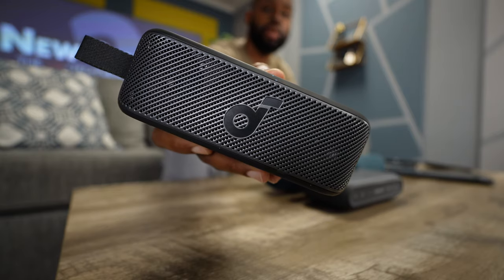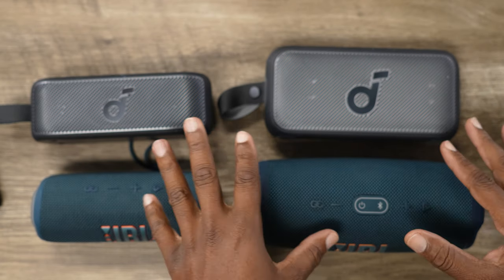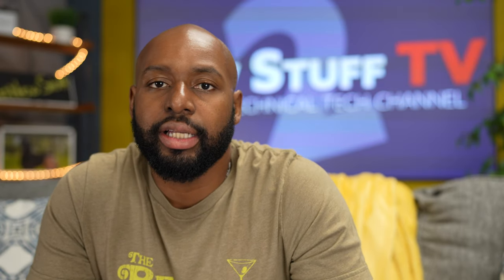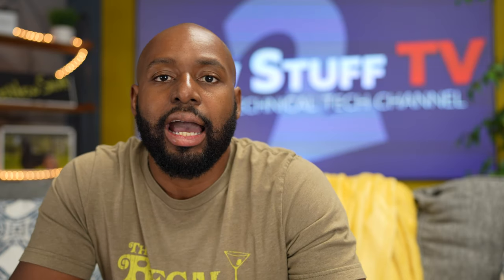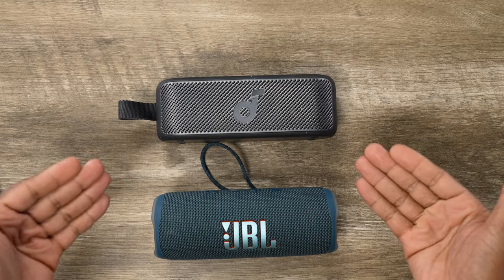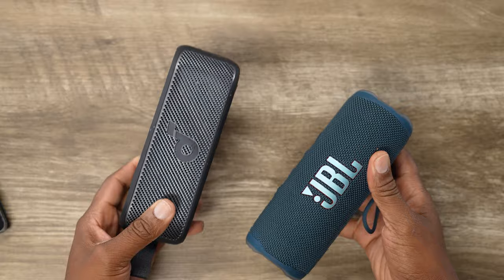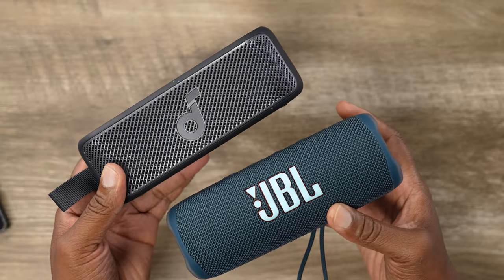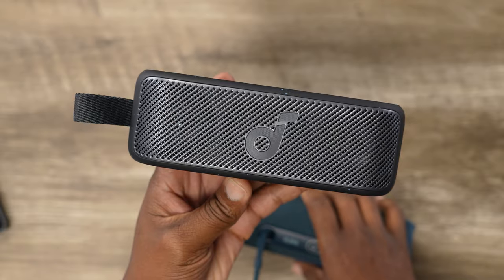JBL Flip 6 vs Soundcore Motion 100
Let's see how the Soundcore Motion 100 stacks up against the JBL Flip 6!

Soundcore Motion 100
JBL Flip 6
Soundcore Motion 300
JBL Charge 5